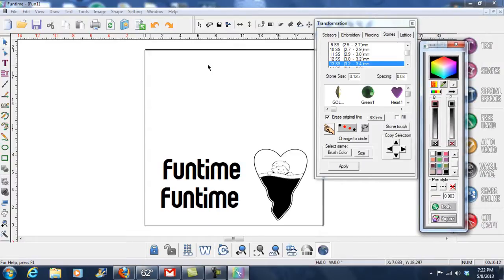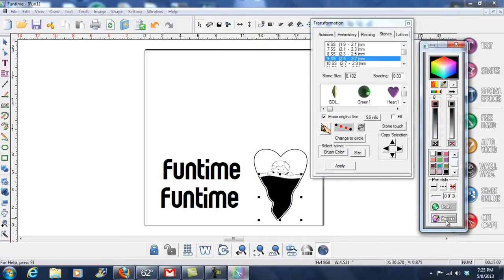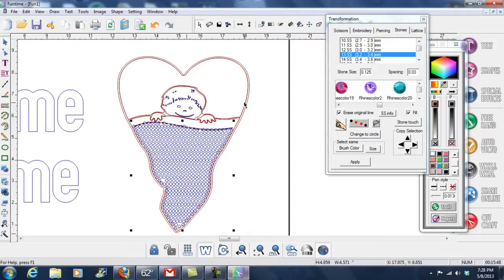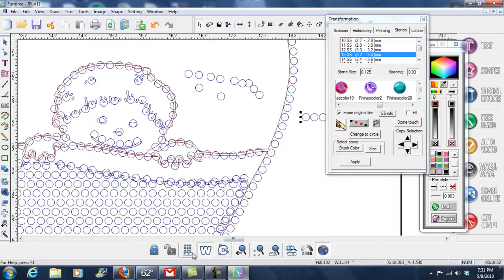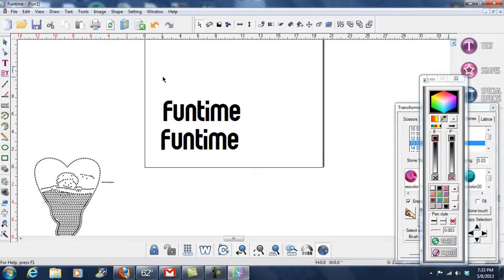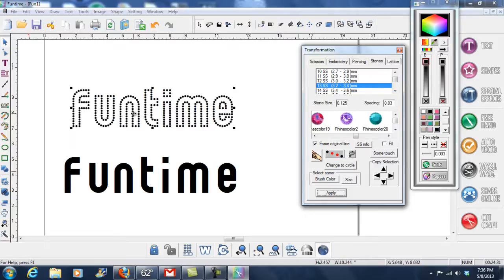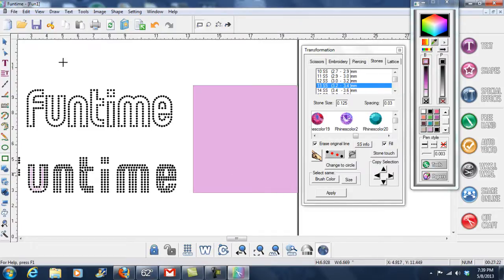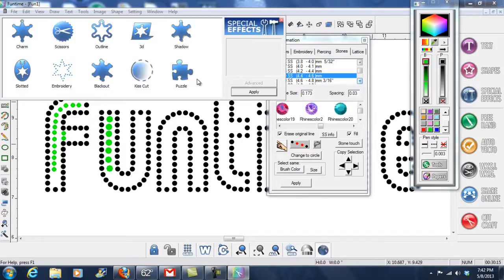Funtime Pro scrapbooking 2014 2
Funtime Scrapbooking  2014 with the cameo driver